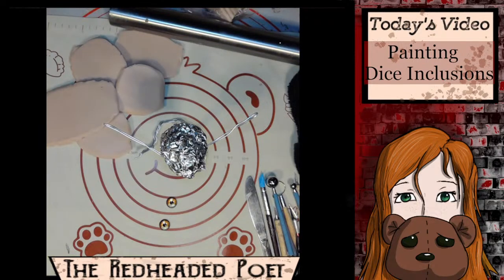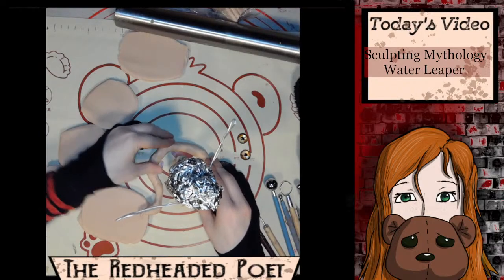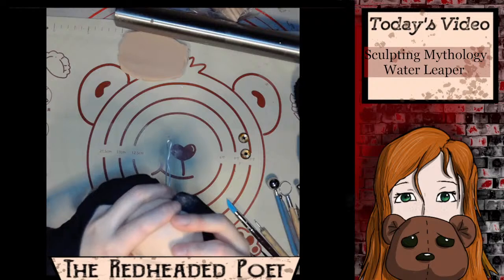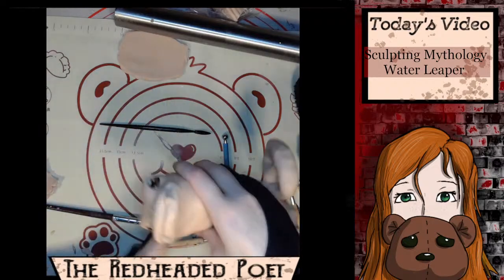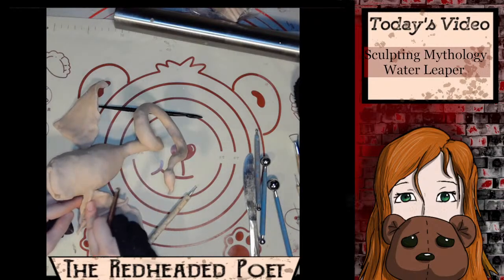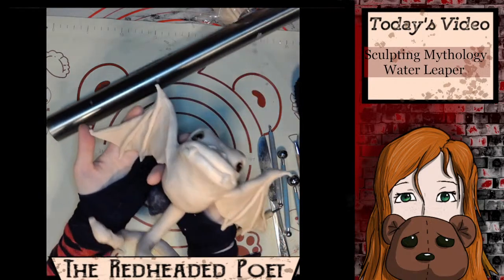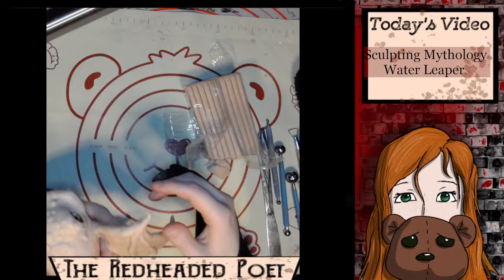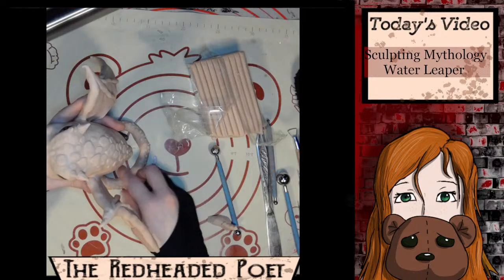Sculpting Mythology: The Water Leaper (Llamhigyn y Dŵr) Part 1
Today we're sculpting the Welsh mythological creature the water leaper or the Llamhigyn y Dŵr.
Sorry about the terrible thumbnail. Been working overtime at my main job, and I didn't have any time to make a nice one.